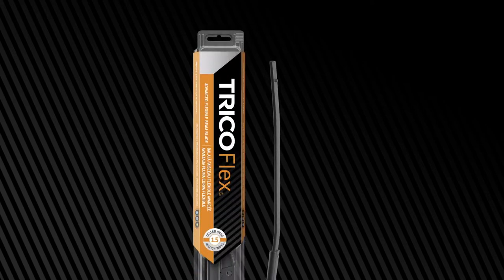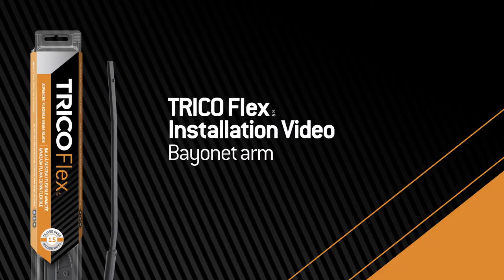TRICO Flex - Bayonet Arm Installation Video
Learn a quick and easy way how to install your TRICO Flex wiper blade with a bayonet arm.